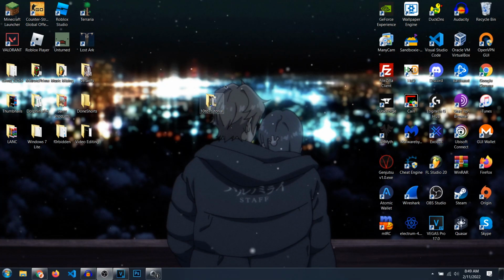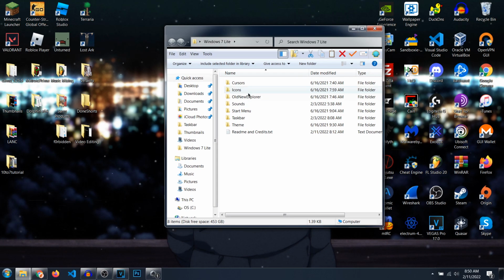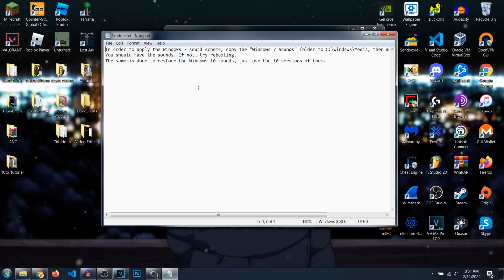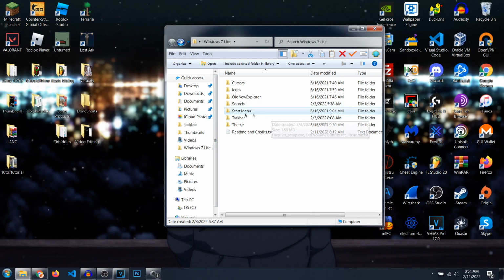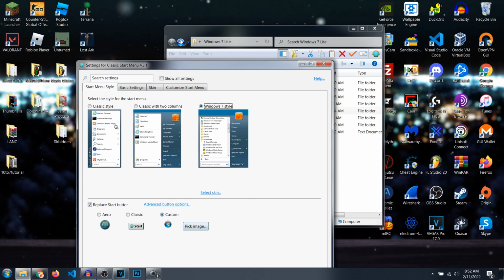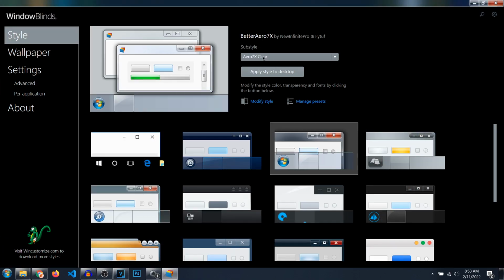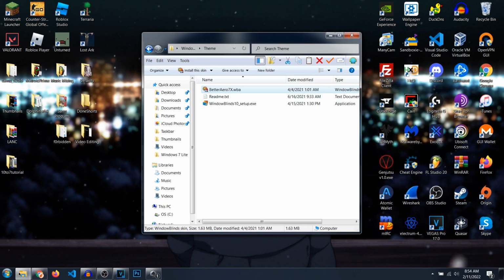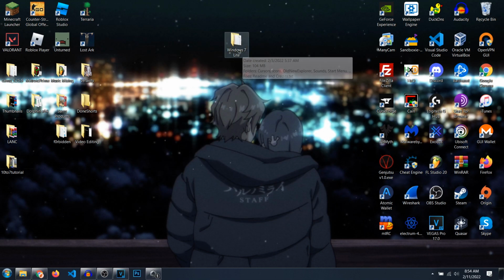Making Windows 10 Look Beautiful Again...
VeraValid? ( ͡° ͜ʖ ͡°)
MY DOX!!!
BTC: 146HdBcRps4VLeS7W2WxiGTT6FLJZbtgBp
XRP: rBnNEY2qJLB523erkDT9n9De5pDpvE5fAb
XMR: 41fqLPFHesXhxmmS9c4BSTbtbfCzmn7mQeKts5XjqXgm3U6vE6RAfCXaaAd1pmSEcqYd8kJUjr78vevBx8k1PUGgE1FSc15
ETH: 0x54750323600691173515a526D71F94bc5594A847